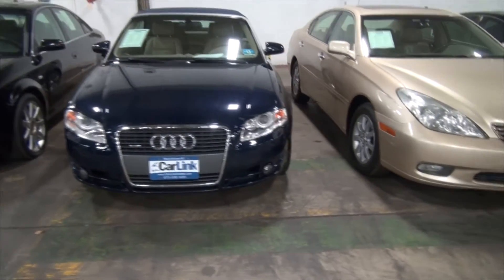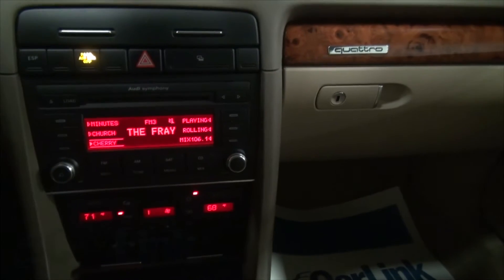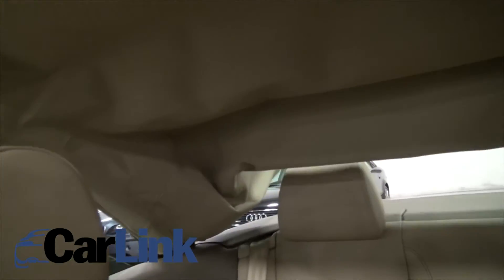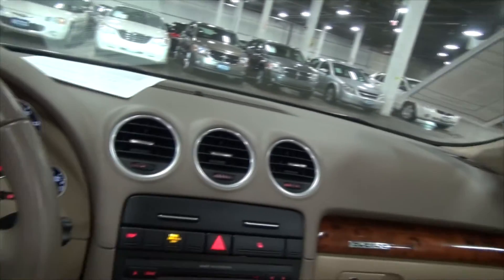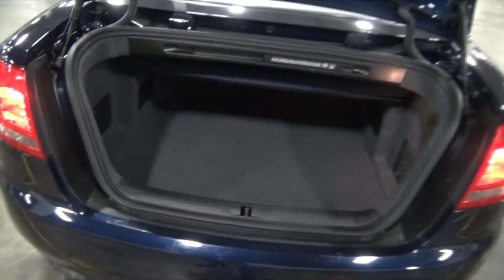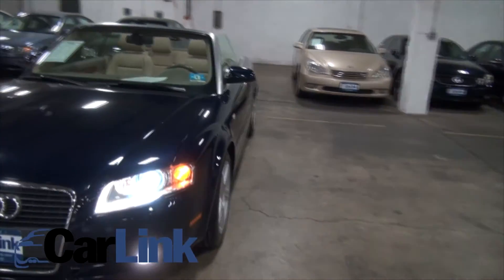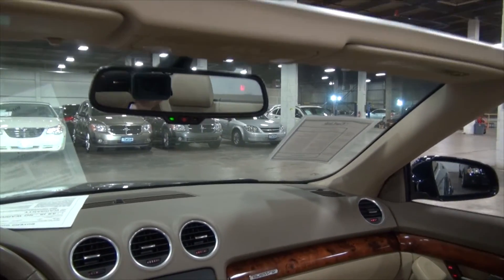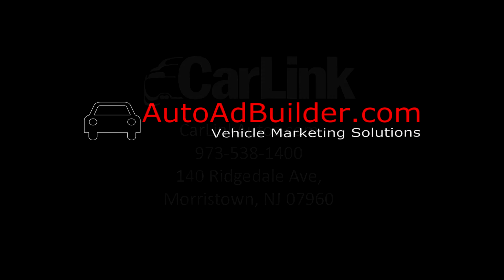2008 Audi A4 2.0T Convertible Morristown, NJ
CarLink

Welcome to CarLink your destination for pre-owned vehicles with two convenient locations serving Morristown, NJ. Our main showroom on Ridgedale Avenue houses just a small portion of our inventory we stock. Minutes away; we house hundreds of makes and models in an indoor climate controlled facility that makes it's hard not to find the perfect vehicle.

Our Huge 100,000 square foot warehouse location gives us unique access to purchase numerous quality Cars, Trucks, Vans and Sport Utility Vehicles, with a pricing structure that remains competitive. Over 250 vehicles in stock its elements are mostly new car store trade-ins, lease returns and auction vehicles. All vehicles in our inventory must pass a 100 point CarLink Advantage Inspection before we offer them for sale. Our longstanding success has been founded on our commitment to long term relationships and customer satisfaction.